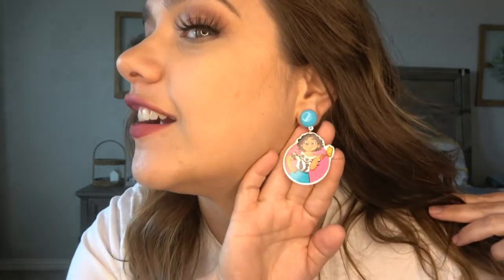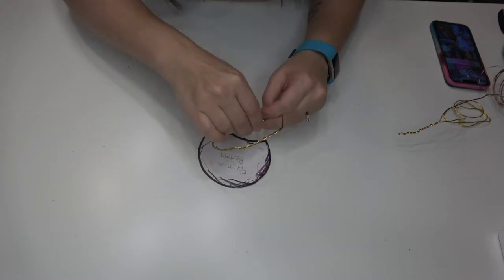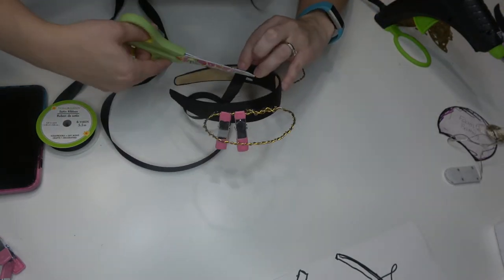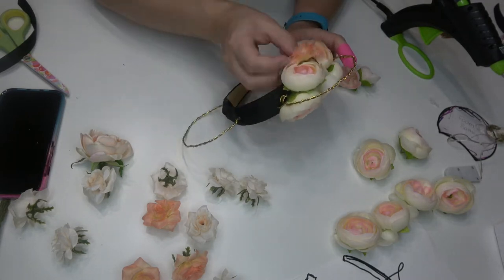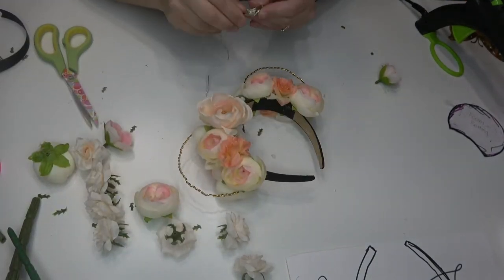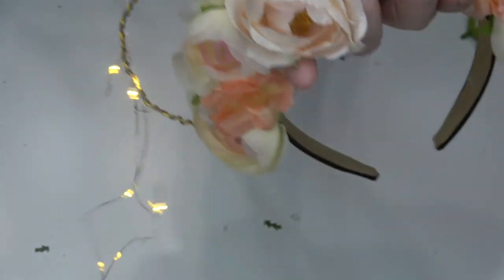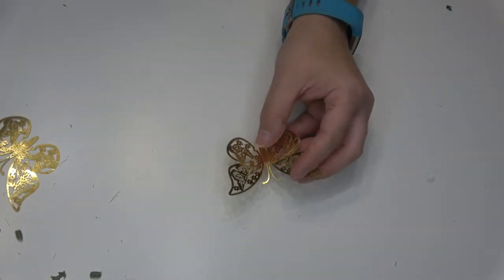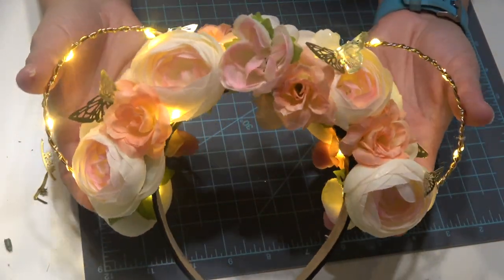DIY LIGHT UP Floral Butterfly Mickey Ears | Inspired by Dos Orugetas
1 inch headband
Gold Butterflys
Pink Flowers (mine are from Walmart)
Gold and Bronze Jewelry/Floral Wire (Dollar Tree OR Walmart)
Needle-nose pliers (super helpful)